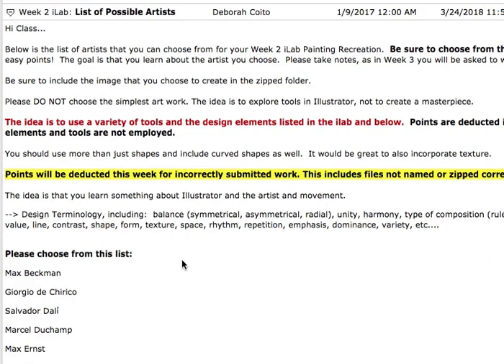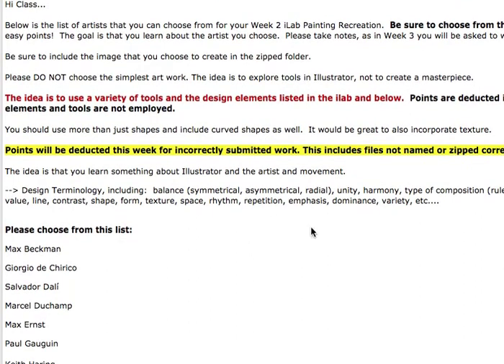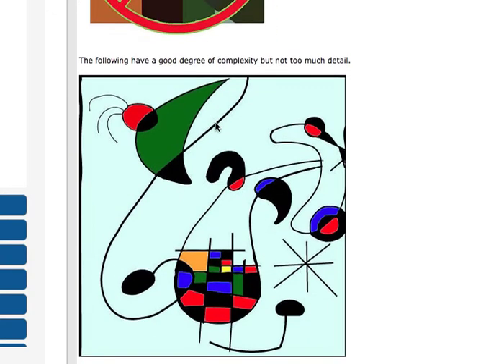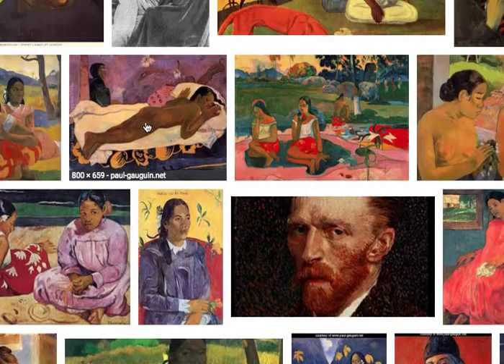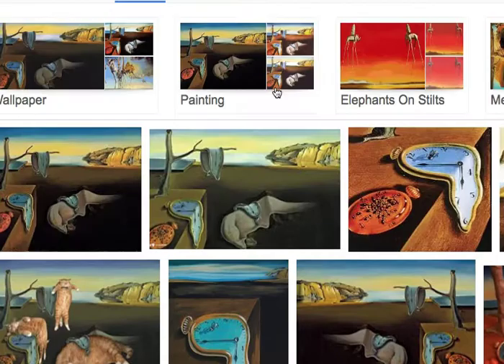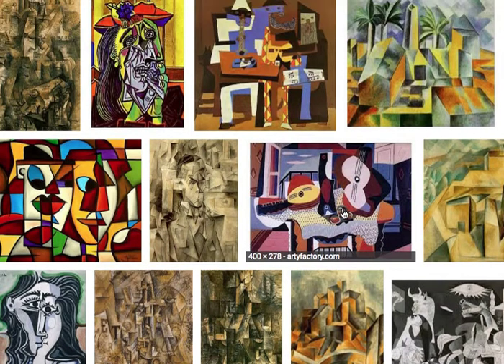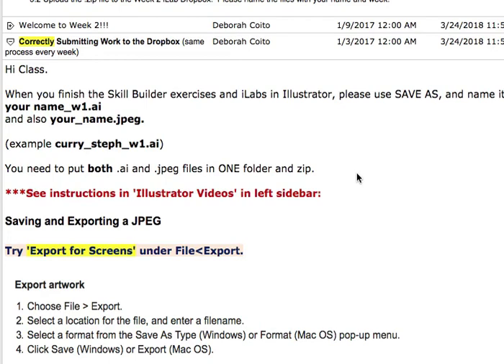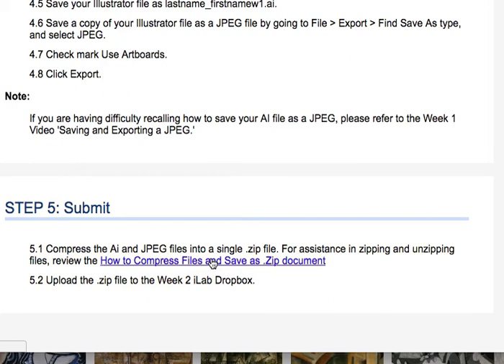Week 2 iLab Info (201)